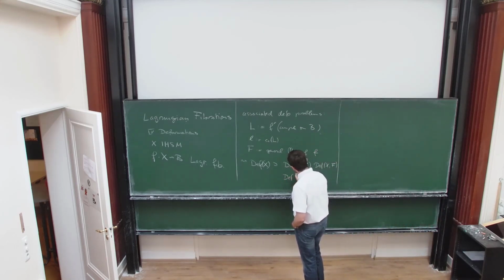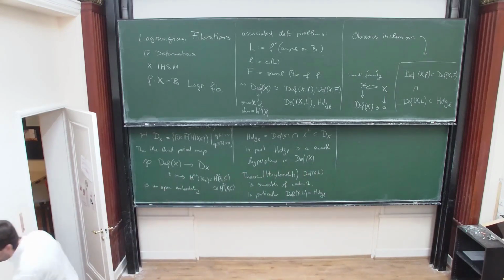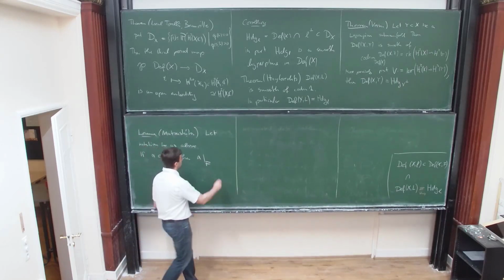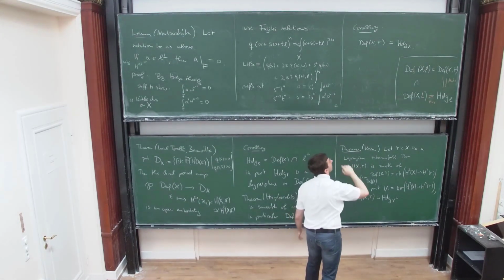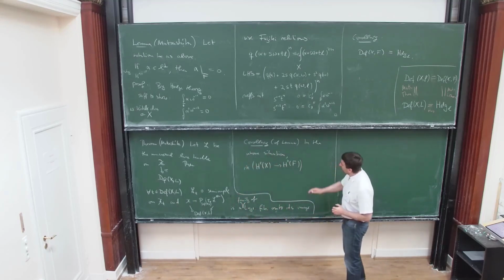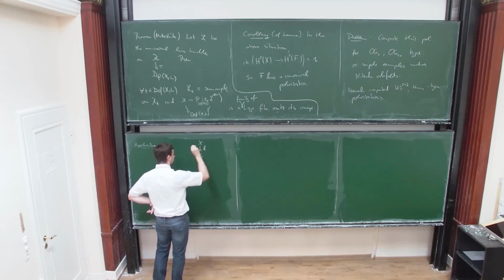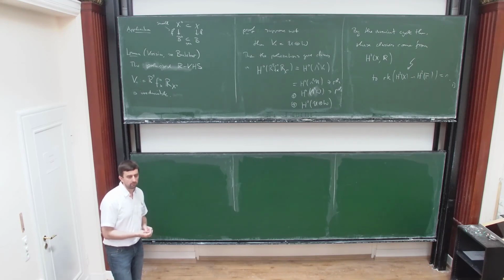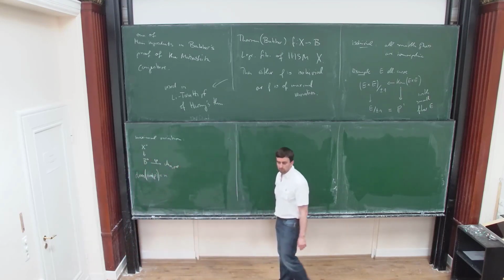Christian Lehn: Lagrangian Fibrations of Holomorphic Symplectic Varieties 4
By Matsushita's fundamental results, Lagrangian fibrations are essentially the only morphisms on irreducible holomorphic symplectic varieties with positive fiber dimension. We will start by reviewing these results and discuss their validity also for singular symplectic varieties. We will study singular fibers and some of the fundamental conjectures. Towards the end of the course, we will turn to some of the fascinating recent developments in the Hodge theory of Lagrangian fibrations.